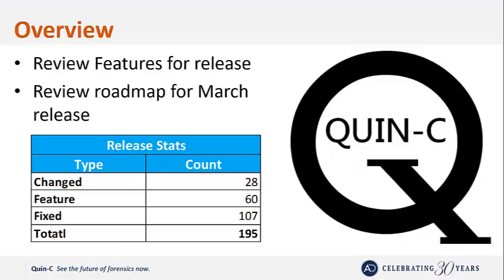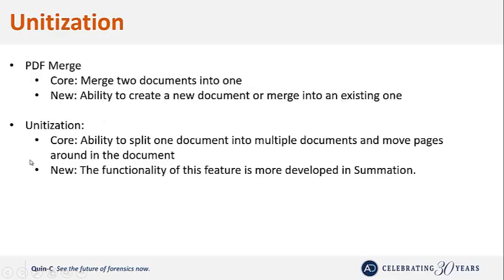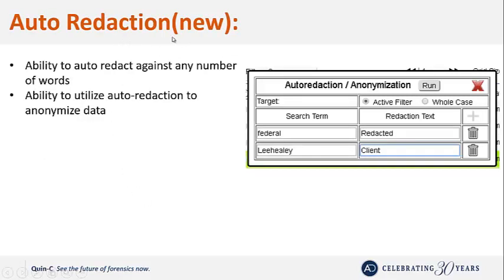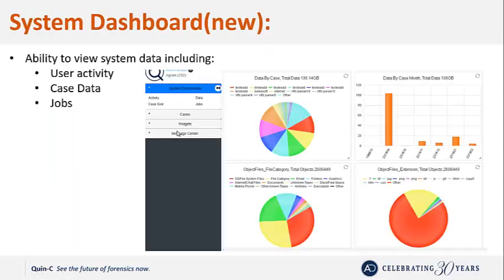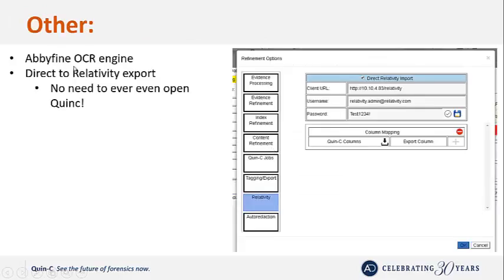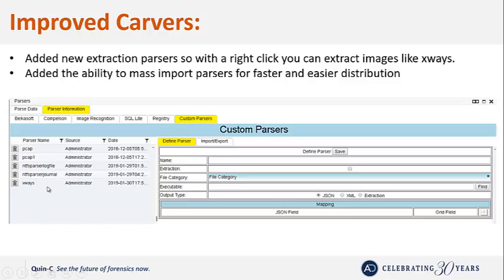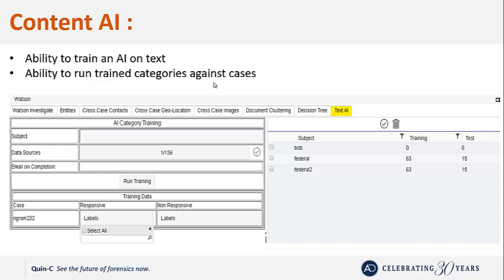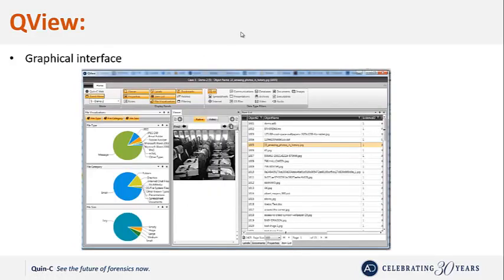February 2019 Release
Overview of the key features included in the February 2019 Quin-C release